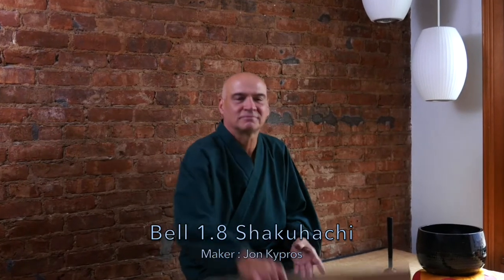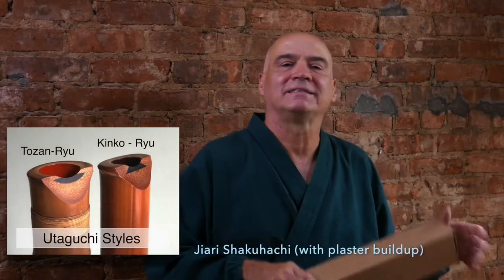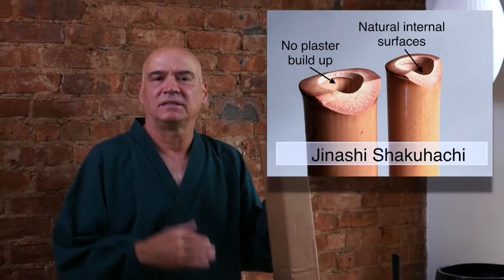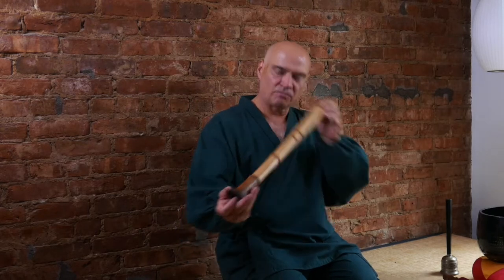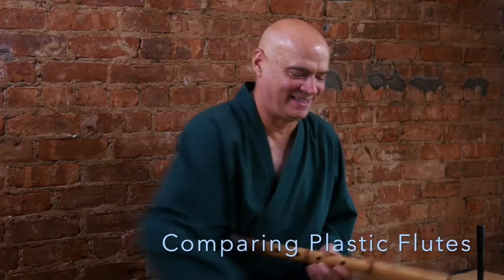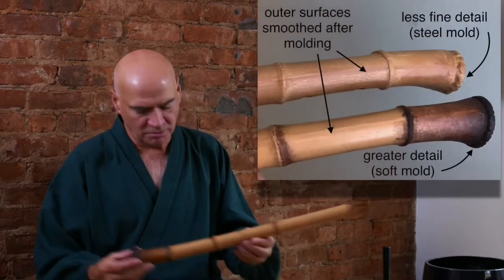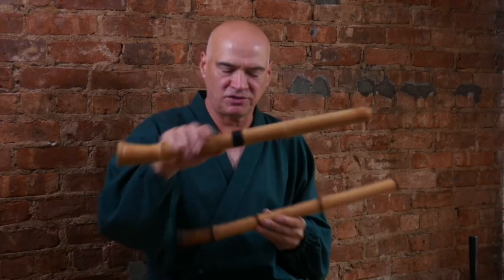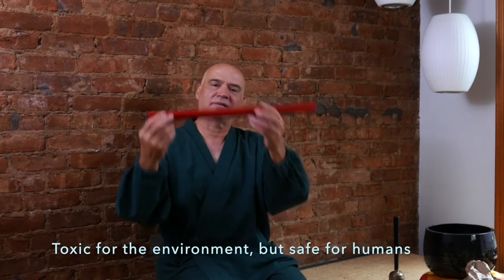Shakuhachi Plastic Copy: Bell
The actual Bell Shakuhachi used in this review is currently for sale for $300USD. The Bell Shakuhachi is out of production now due to the time required to cast them one by one.

The “Bell” Shakuhachi is a unique design manufactured by shakuhachi maker John Kypros. In this unboxing first impressions are recorded as the flute is looked at, played, and analyzed from a plastics manufacturing standpoint. What makes this flute different from similar mass produced plastic flutes is explained as they are played side-by-side.

Low cost options for the beginner is discussed. Is bamboo or plastic better in this price range? Why do some bamboo flutes cost thousands of dollars? How does the natural sound of unfinished bamboo compare to flutes with plaster buildup and lacquer inside?

Daniel Nyohaku Soergel studied traditional Japanese Shakuhachi under Ronnie Nyogetsu Reishin Seldin who awarded him Grand Master certification along with the name “Nyohaku”. He is a teacher and performer and also offers free instruction on this YouTube channel. Beginner and professional flutes are also demonstrated on the channel, and many are offered for sale on eBay.
Shakuhachi Bell flutes are made by Jon Kypros but currently are not in production. They are labor-intensive but have a unique sound. ￼